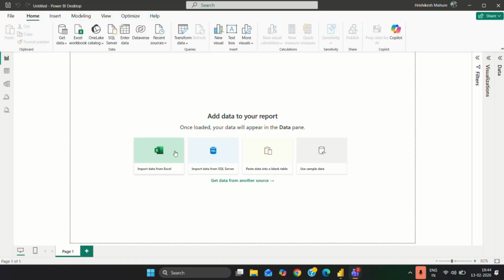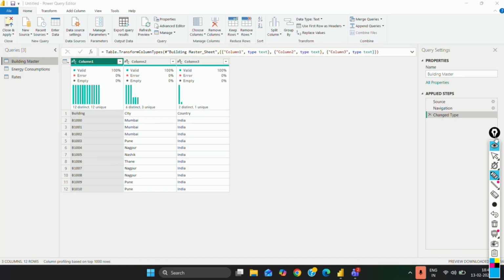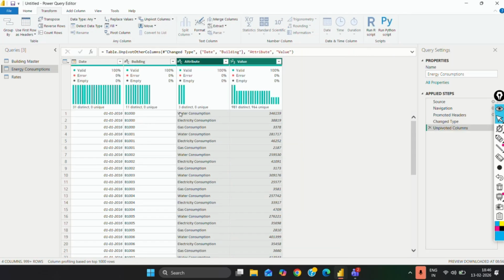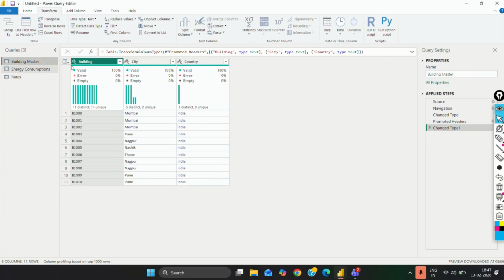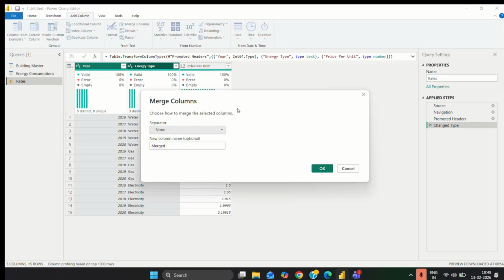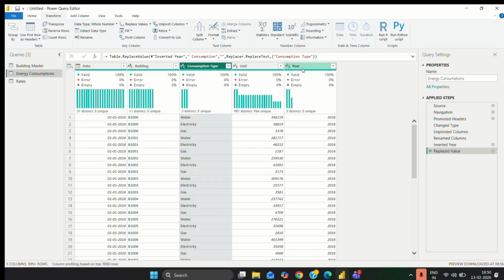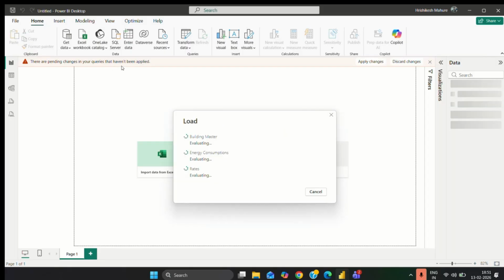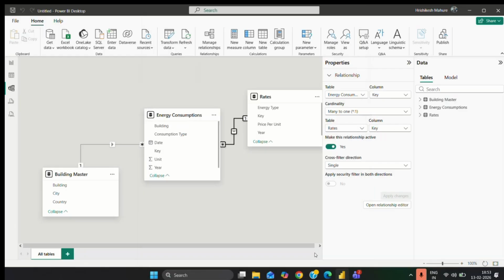Power BI Energy Consumption Analysis (India Dataset) | Part 1 – Data Cleaning & Transformation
In this video, we begin a complete end-to-end Power BI project using a real Indian Energy Consumption dataset. This is Part 1, where we focus on data cleaning and transformation using Power Query Editor in Microsoft Power BI.

Before building dashboards and visuals, it is very important to prepare and clean the dataset properly. In this tutorial, you will learn step-by-step how to transform raw energy data into a structured format ready for analysis.